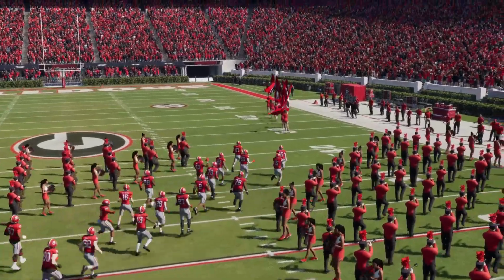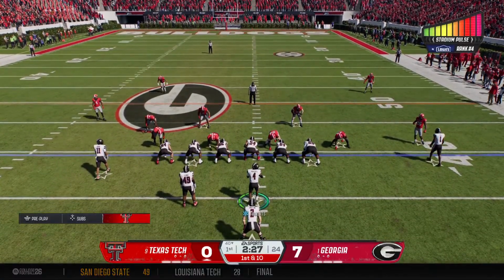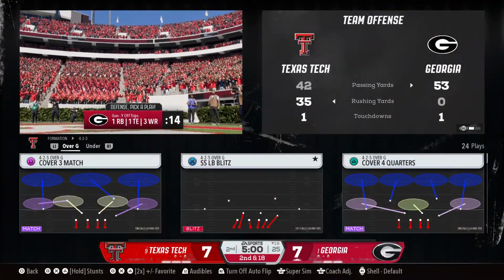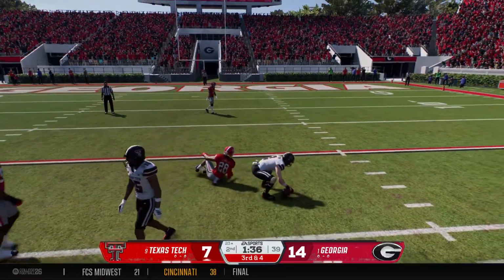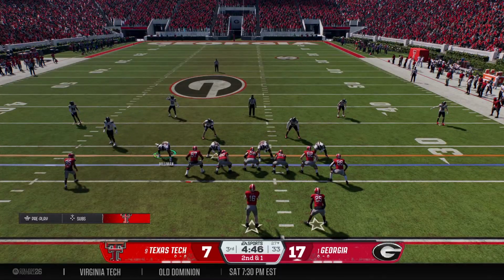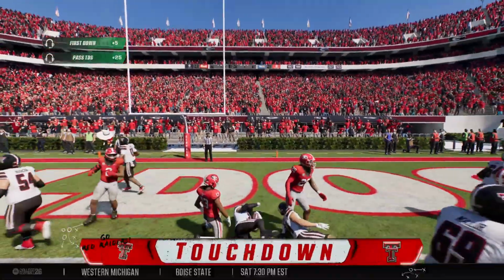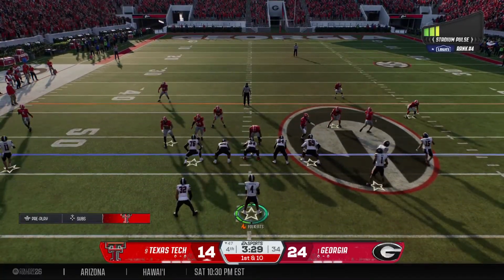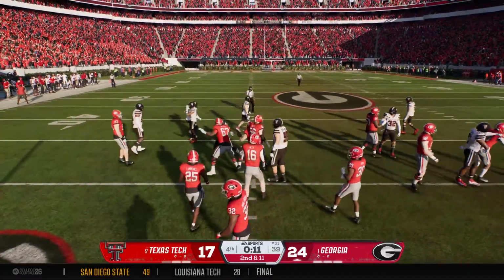S5: Contenders Week 0 NCAA26